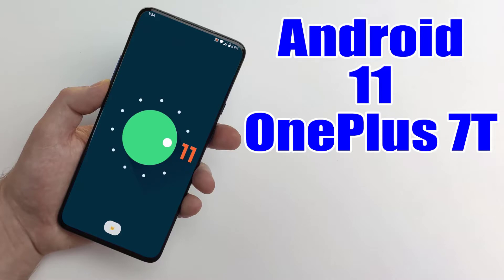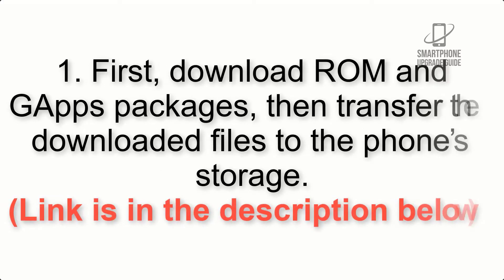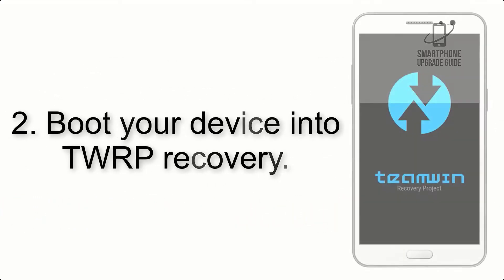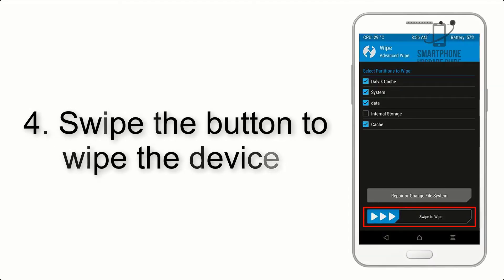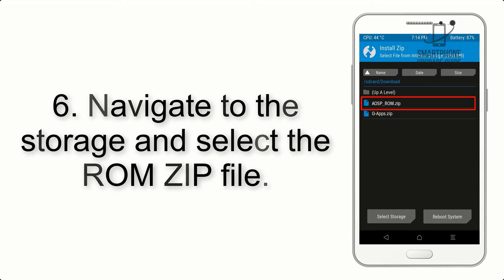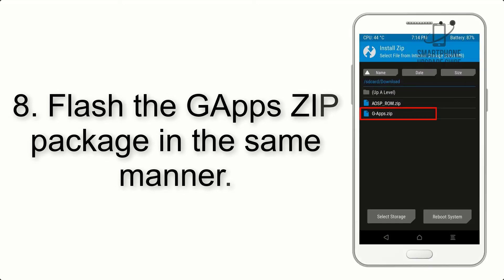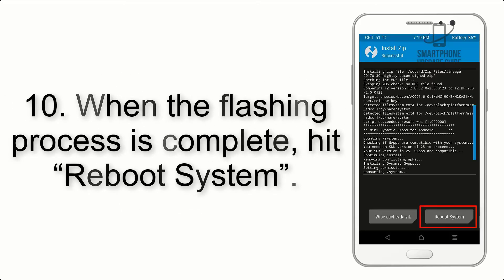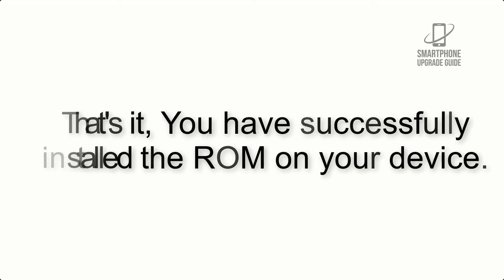Install Android 11 on OnePlus 7T (LineageOS 18.1) - How to Guide!